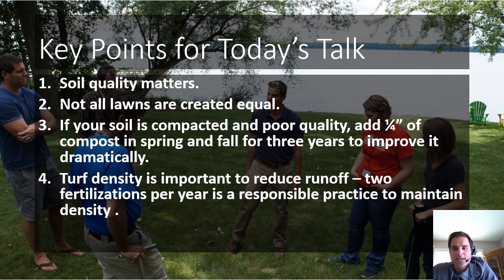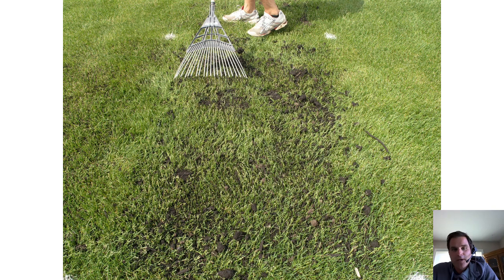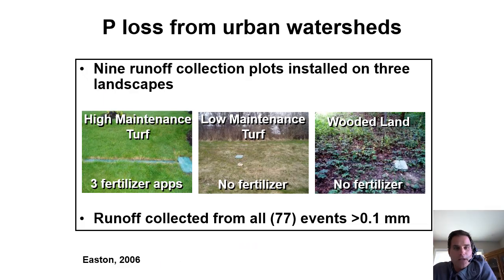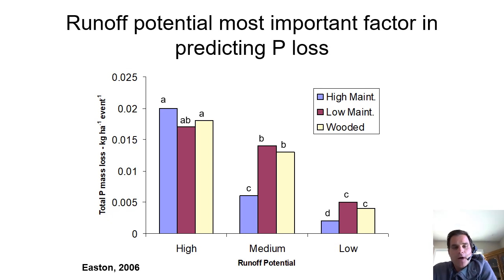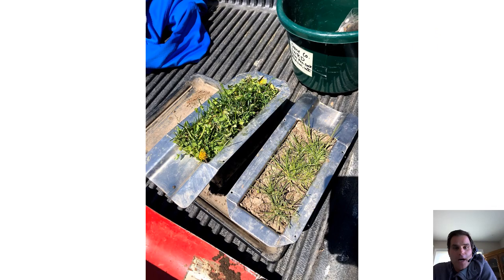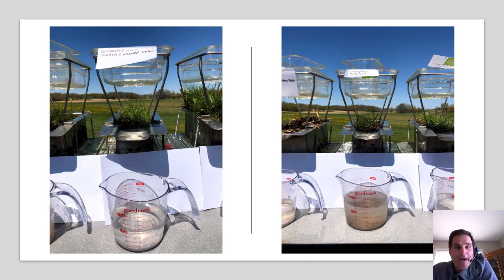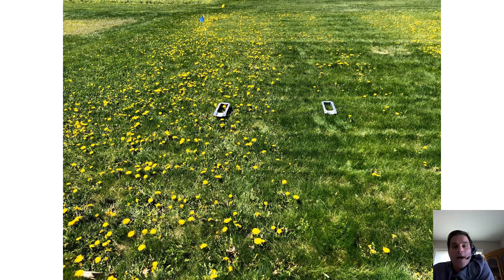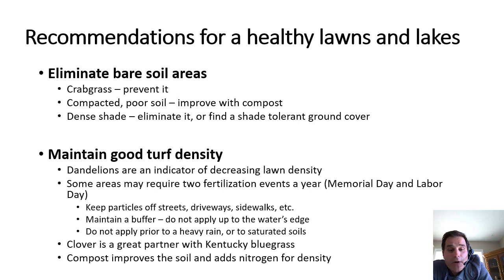Lake-Friendly Lawn Care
Keep Big Green Lake in mind as you make decisions to take care of your lawn with these tips from Doug Soldat, Extension specialist with University of Wisconsin-Madison.